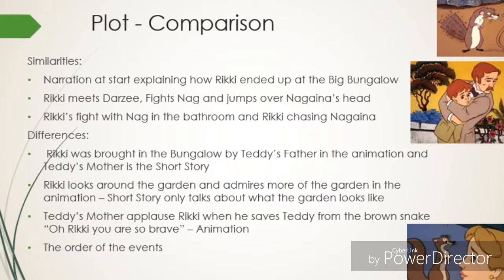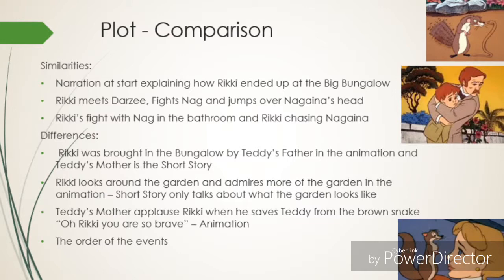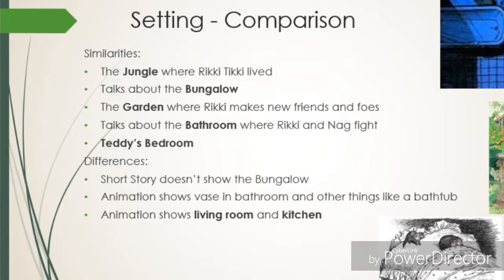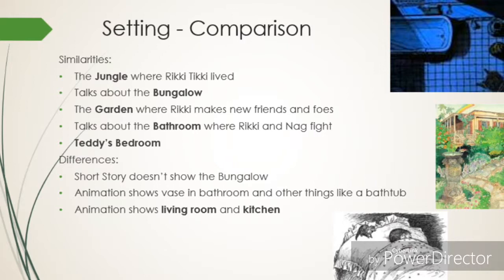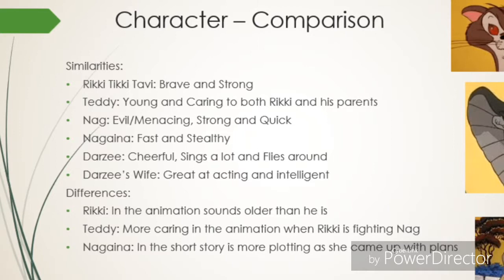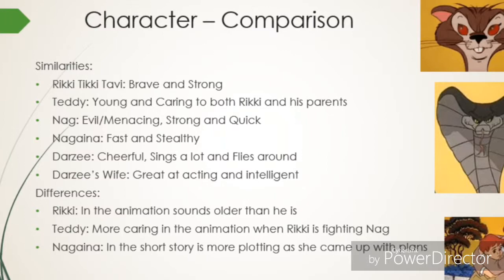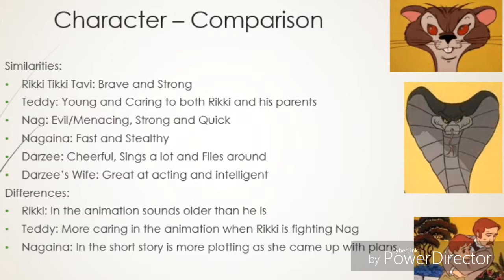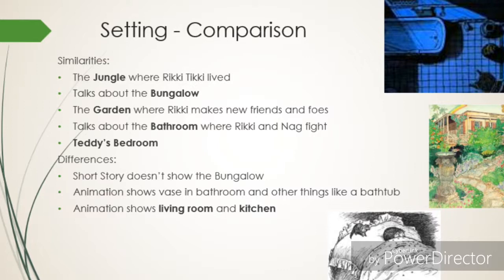Rikki Tikki Tavi Podcast